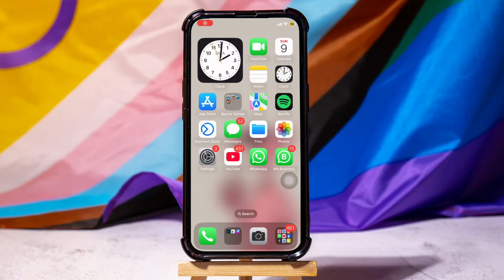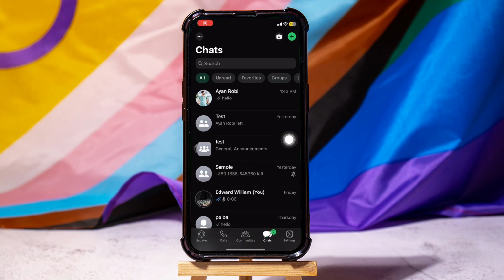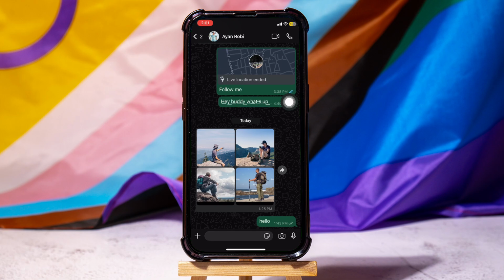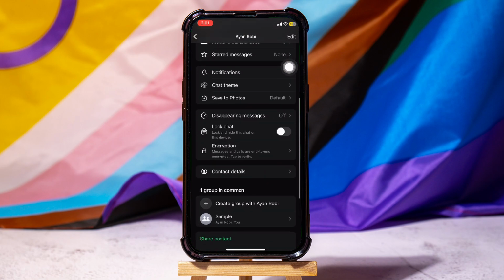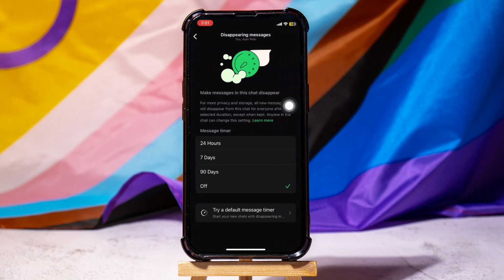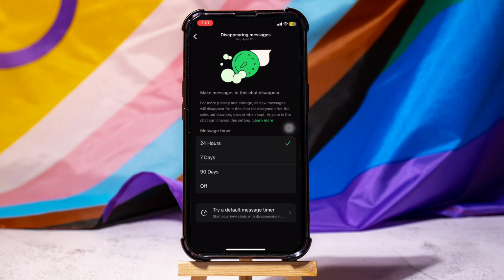How To Start A Secret Chat On WhatsApp 2025 (iPhone & Android)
Ever wondered how to start a secret chat on WhatsApp? I've got you covered! In this video, I dive into the world of hidden conversations on WhatsApp, showing you step-by-step how to keep your messages private and secure. Whether you're discussing top-secret plans or just want an extra layer of privacy, learning how to create a secret chat is a game-changer. I'll walk you through enabling disappearing messages, using encryption, and other nifty tricks to keep your chats under the radar. If you're like me and love keeping your digital life secure, this guide is perfect for you. Let's make sure your WhatsApp chats stay between you and the person on the other end. Join me as we explore WhatsApp's secret chat features and take your messaging game to the next level!